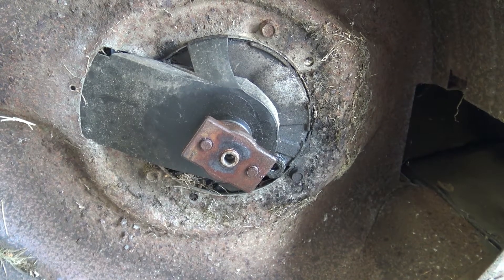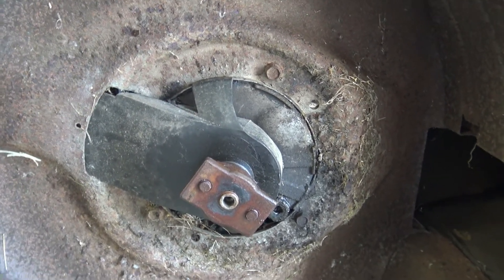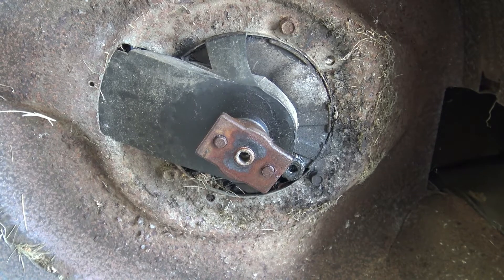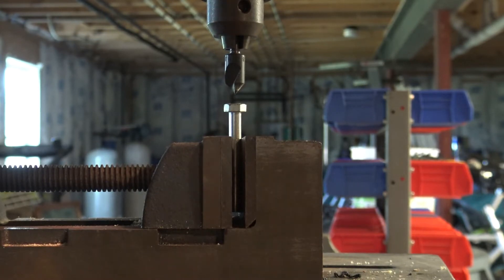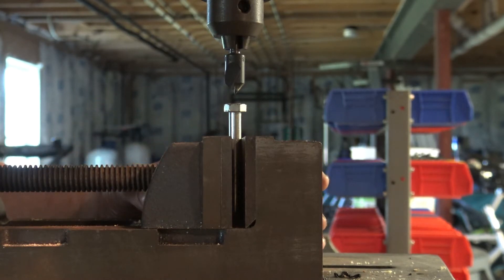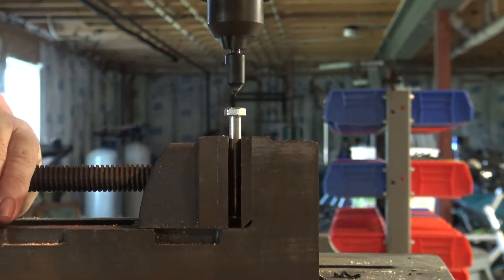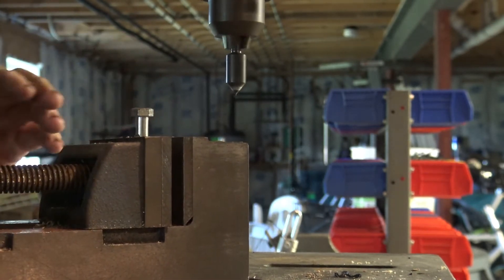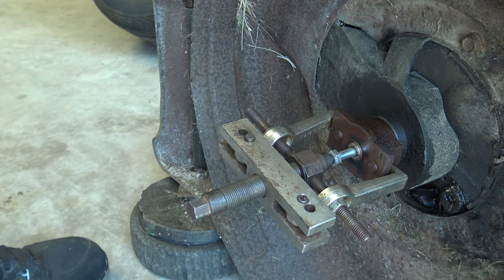How to remove a lawnmower blade adaptor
Remove a very rusted blade adaptor from your lawnmower